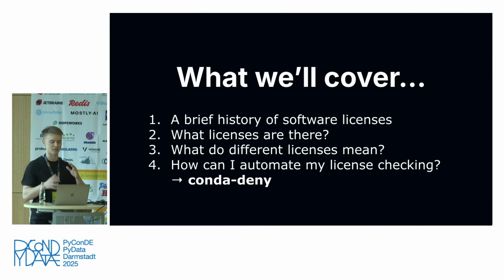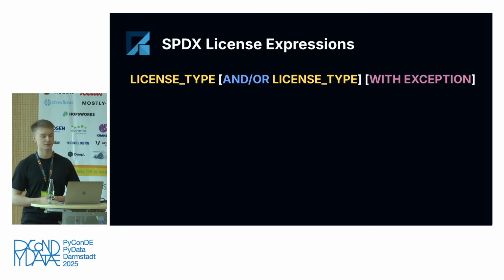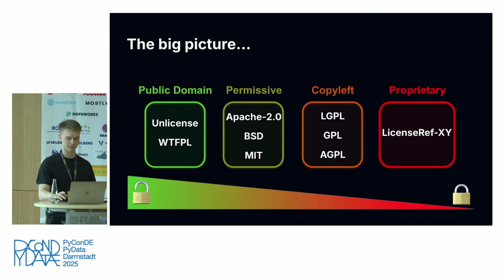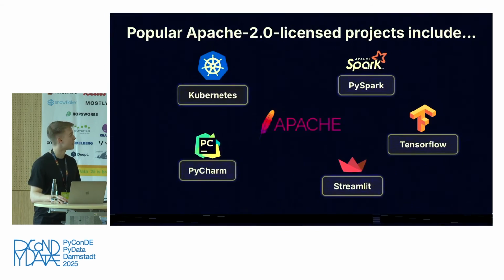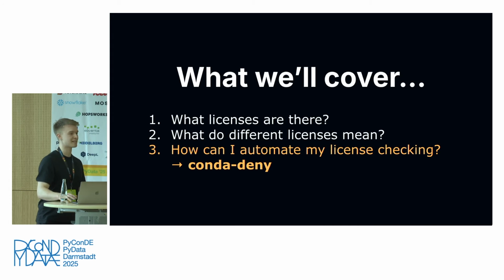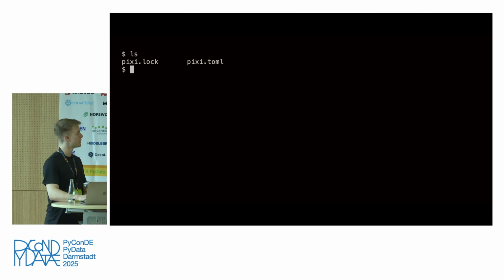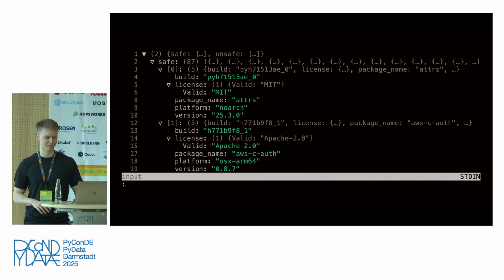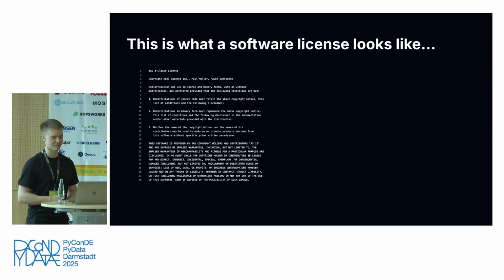Oh my license! – Achieving order by automation in the license chaos of your dependencies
🎓 Modern software licensing presents complex challenges that can be addressed through automated compliance checking and standardized license management approaches.

Speakers:
Paul Müller

Description:
In this technical presentation, Paul Müller addresses the challenges of managing software license compliance through automation. The talk explores the evolution of software licensing from the 1970s through modern standardization efforts like SPDX (Software Package Data Exchange), examining key license categories including public domain, permissive, copyleft, and proprietary licenses. Müller demonstrates practical approaches to license management using conda-deny, a command-line tool that automates license checking against whitelists and generates Software Bills of Materials (SBOMs). The presentation covers common license types in the Python ecosystem, with particular focus on the Conda/CondaForge environment where approximately 91% of packages include valid license metadata. Through examples of MIT, BSD, Apache, and GPL licenses, Müller explains the implications of different license types for software development and distribution. The talk concludes with implementation guidance for continuous integration workflows and practical considerations for maintaining license compliance in development projects. While not offering legal advice, the presentation provides developers with a framework for understanding and managing software licensing requirements systematically.

About:
Python Softwareverband e.V.:

NumFOCUS Inc.